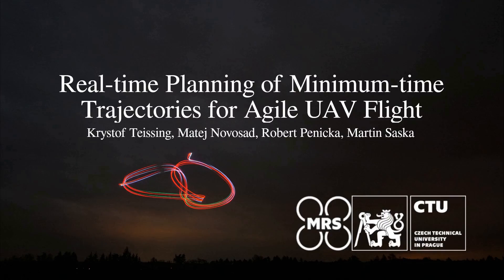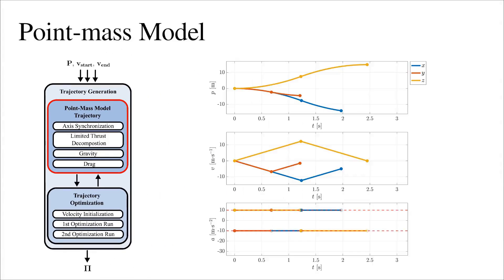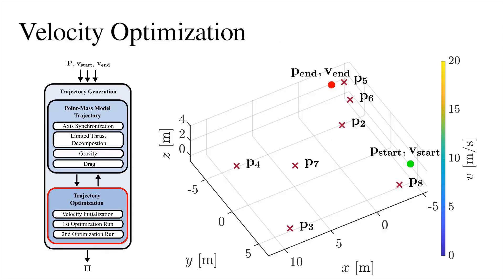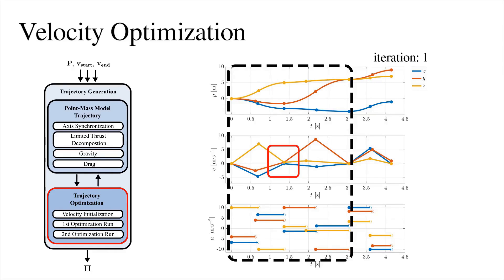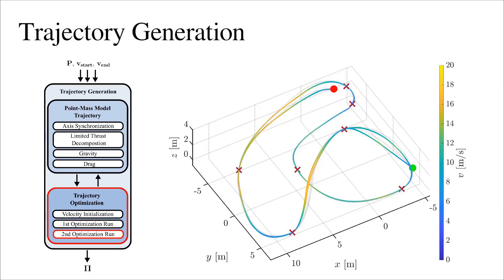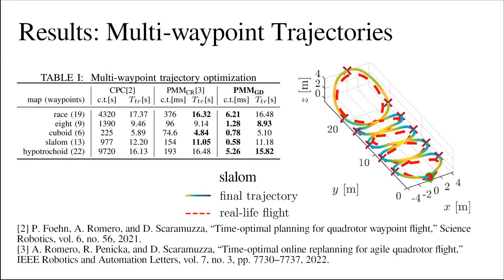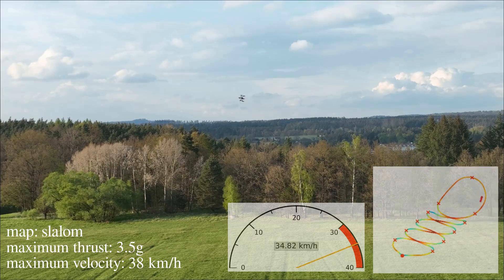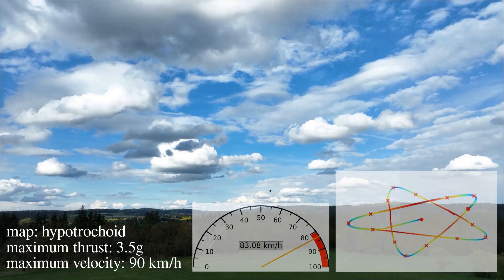Real-time Planning of Minimum-time Trajectories for Agile UAV Flight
We address the challenge of real-time planning of minimum-time trajectories over multiple waypoints, onboard multirotor UAVs. Previous works demonstrated that achieving a truly time-optimal trajectory is computationally too demanding to enable frequent replanning during agile flight, especially on less powerful flight computers. Our approach overcomes this stumbling block by utilizing a point-mass model with a novel iterative thrust decomposition algorithm, enabling the UAV to use all of its collective thrust, something previous point-mass approaches could not achieve. The approach enables gravity and drag modeling integration, significantly reducing tracking errors in high-speed trajectories, which is proven through an ablation study. When combined with a new multi-waypoint optimization algorithm, which uses a gradient-based method to converge to optimal velocities in waypoints, the proposed method generates minimum-time multi-waypoint trajectories within milliseconds. The proposed approach, which we provide as open-source package, is validated both in simulation and in real-world, using Nonlinear Model Predictive Control. With accelerations of up to 3.5g and speeds over 100 km/h, trajectories generated by the proposed method yield similar or even smaller tracking errors than the trajectories generated for a full multirotor model.

Reference:
K. Teissing, M. Novosad, R. Penicka and M. Saska, "Real-Time Planning of Minimum-Time Trajectories for Agile UAV Flight," in IEEE Robotics and Automation Letters, vol. 9, no. 11, pp. 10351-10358, Nov. 2024, doi: 10.1109/LRA.2024.3471388.